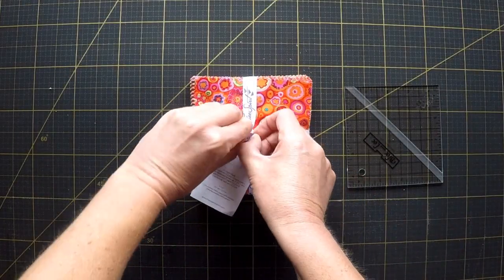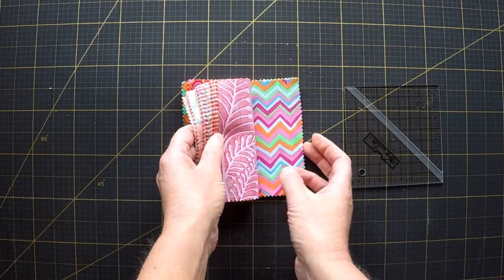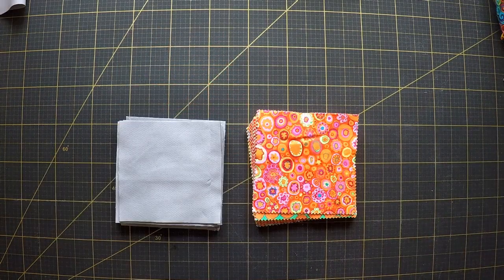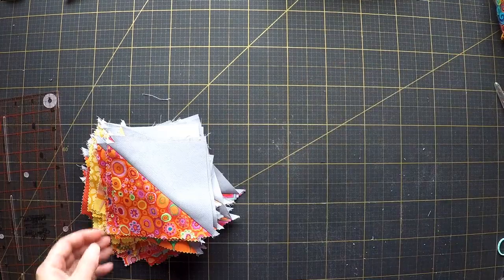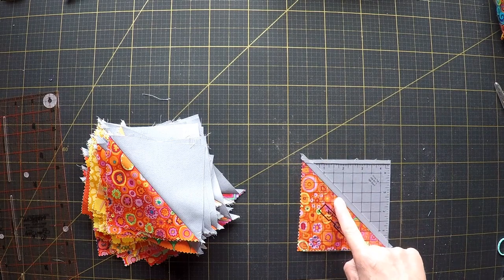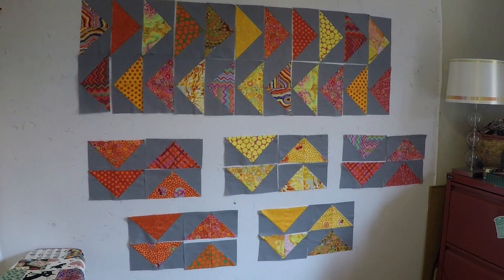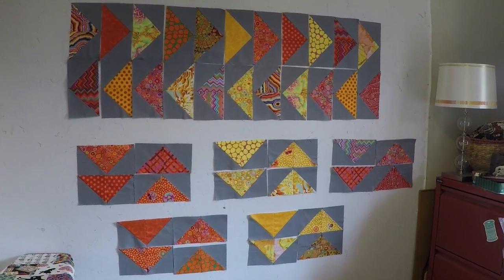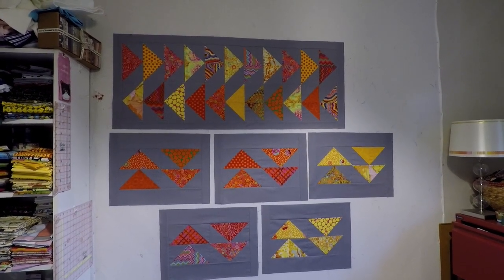Trying out a Bloc-Loc ruler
After seeing everyone online raving about Bloc-Loc rulers, I bought myself one to try out.  Which meant I ended up with lots of half-square triangles, and had to figure out what to do with them.

Apologies for the poor video quality - for some reason my video editor decided it would crash my computer every time I tried to render the video at normal quality, so this was the best I could manage.